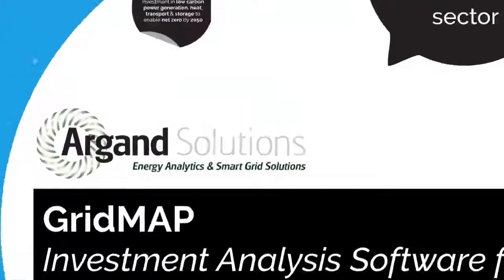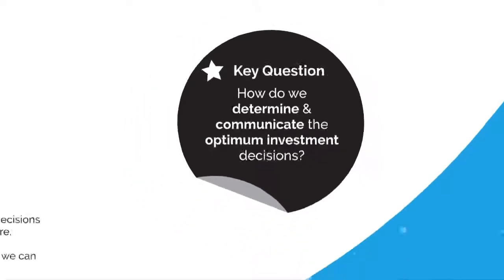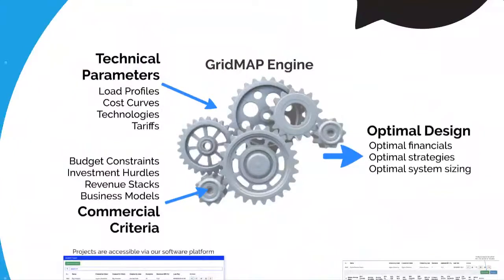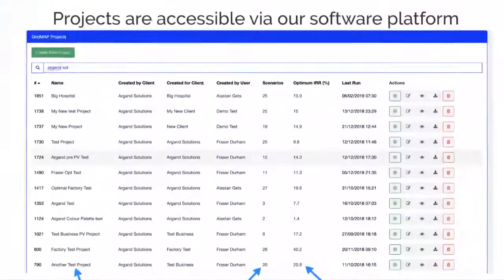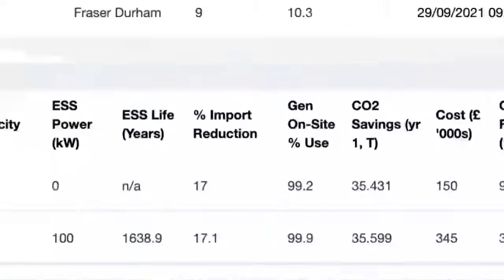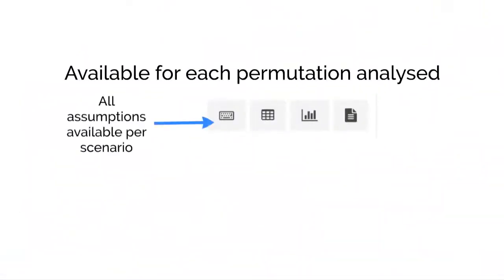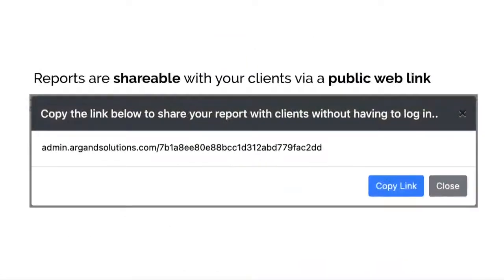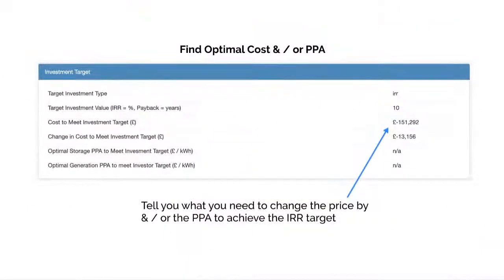GridMAP Product Overview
A short 4 minute video detailing how GridMAP, our low carbon energy system investment software can help you to find and communicate the optimum investment in low carbon solutions.